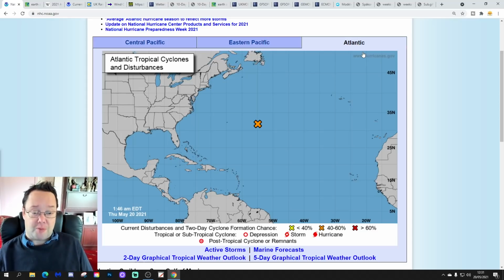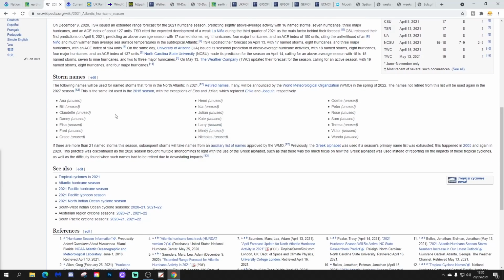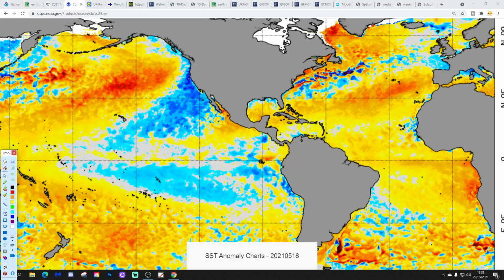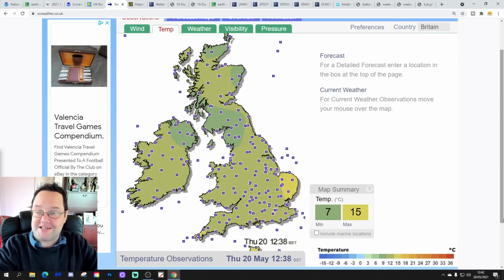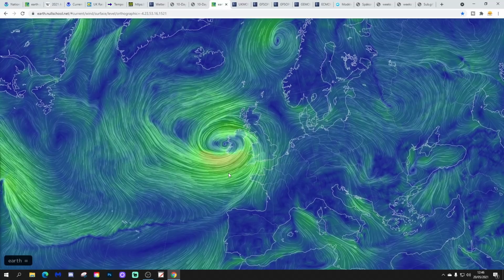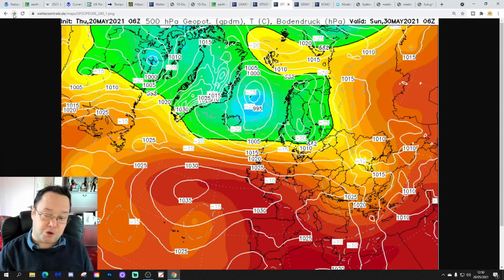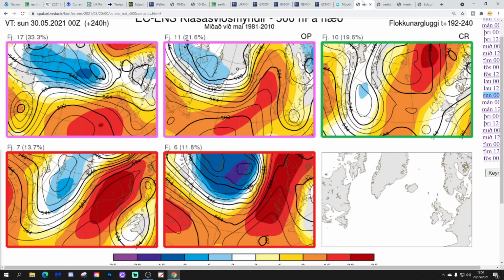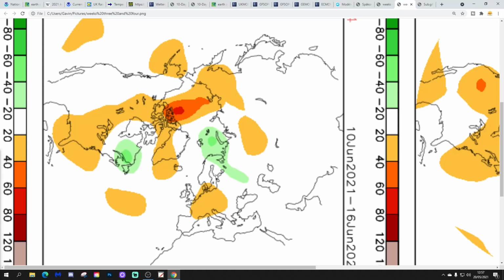Ten Day Forecast: MASSIVE Hurricane Season Ahead? / Models Wobbling On Drier June?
A tropical disturbance has developed in the sub tropical Atlantic and may become a subtropical storm tomorrow - well before the official start of the 2021 hurricane season on 1st June. With warmer than average Sea-Surface-Temperature anomalies in the tropical and sub tropical Atlantic could this early development be a sign of another massive hurricane season?

Meanwhile back close to home higher pressure looks set to build for the bank holiday weekend but it's a painfully slow process - And may be short lived as today's model output seems to be wobbling on any sustained high pressure with most of the output wanting to turn things more unsettled again through the first week of June...

💡  Video Credits: 💡

💡  GWV Links: 💡

Ten Day Forecast: 2021 Atlantic Hurricane Season Begins Already + Models Wobbling On Drier June?